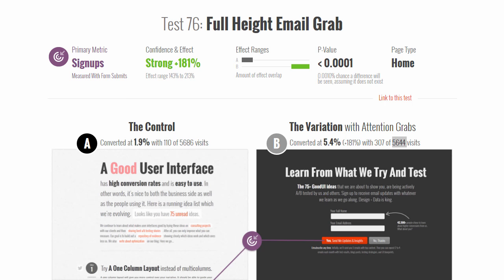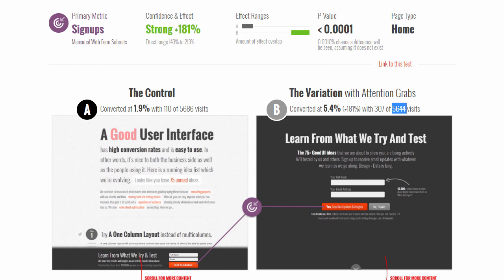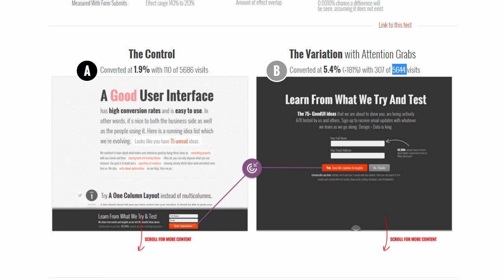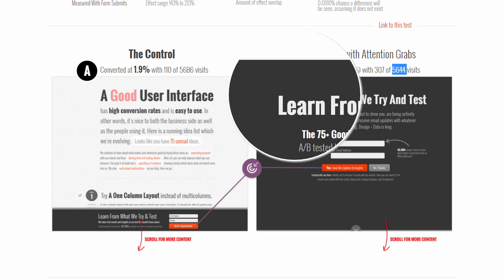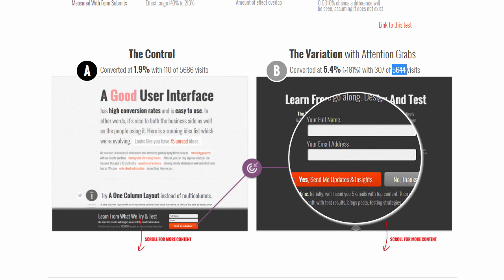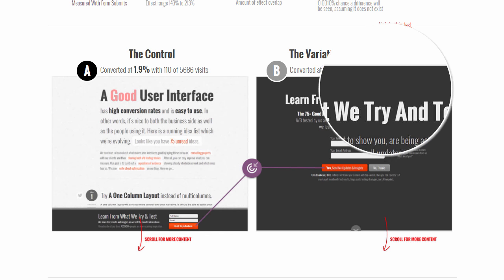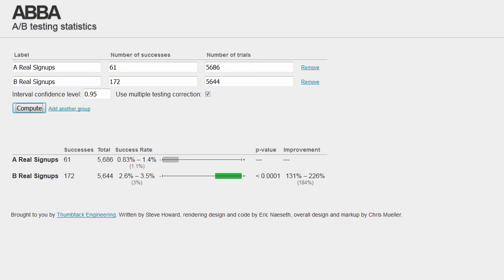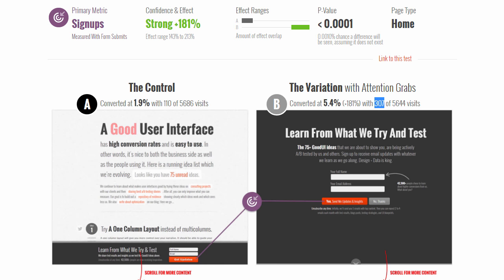GoodUI Evidence #76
GoodUI Evidence Test 76 shows a strong 181% increase to signups using a full height call to action.